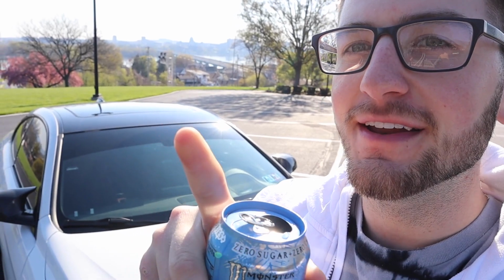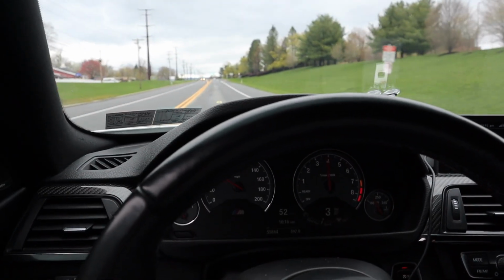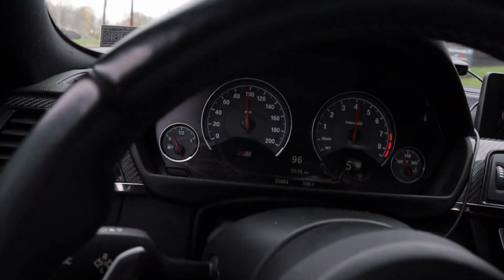BM3 Tune Review on My BMW M4 F82 (BEST TUNE EVER)!!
I decided to remake my previous review video since I noticed lots of dislikes... so naturally I remade the video to provide an in depth review of the BM3 Tune and the extras I got with it!!!